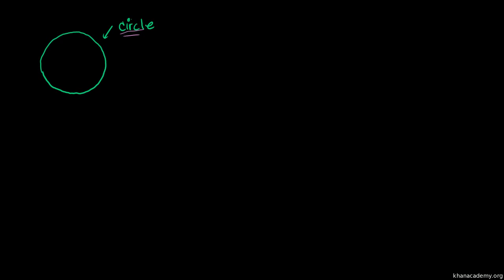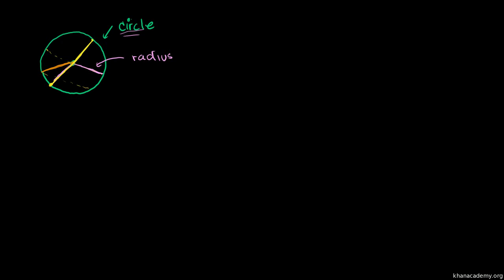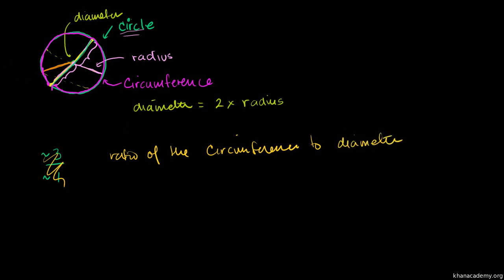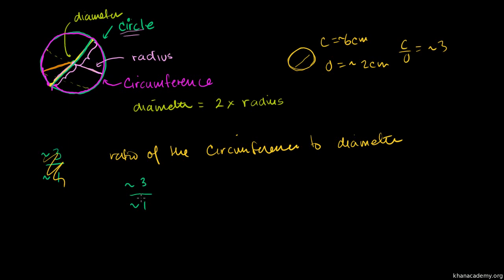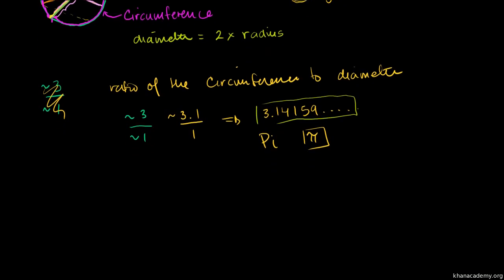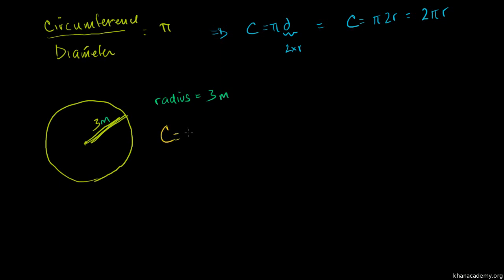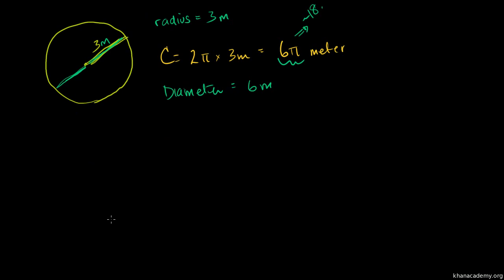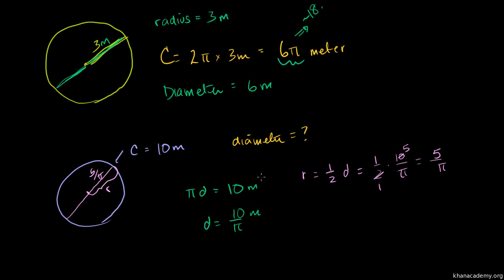Radius, diameter, circumference & π